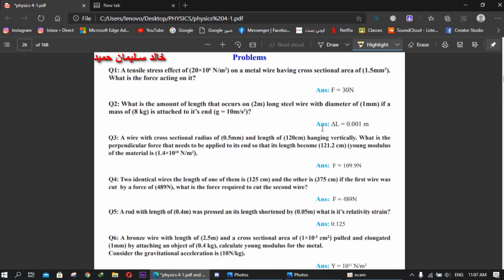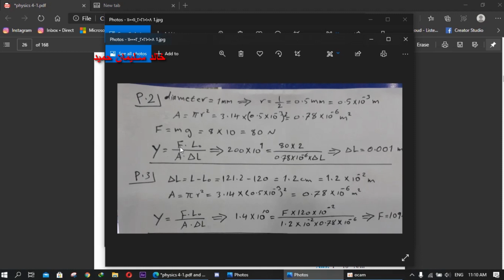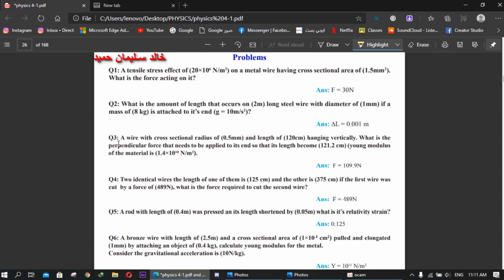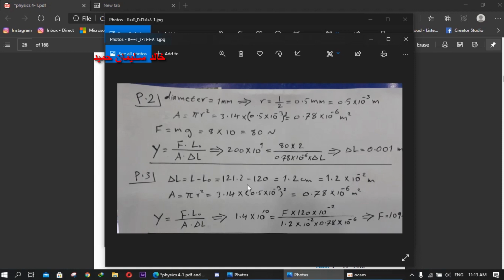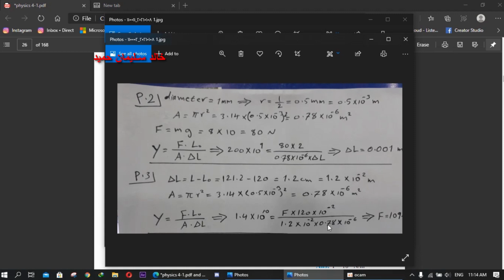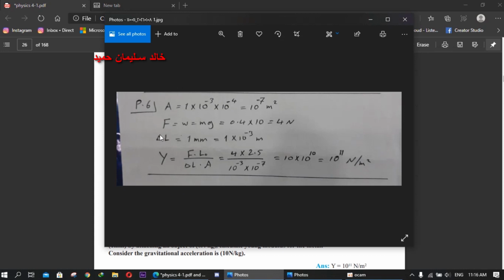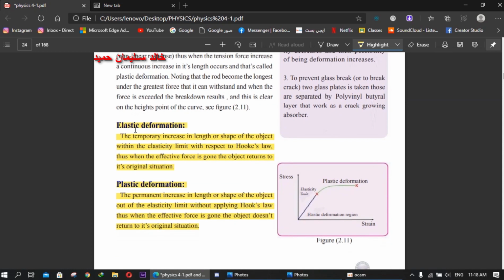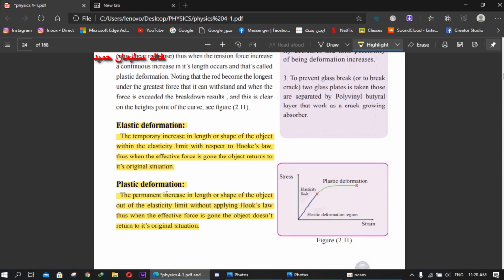حل مسائل الفصل الثاني